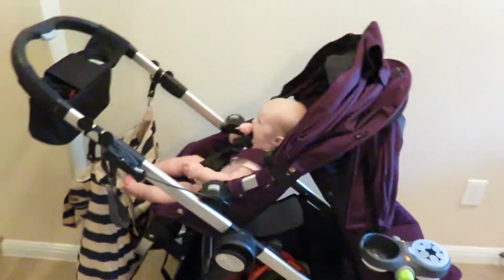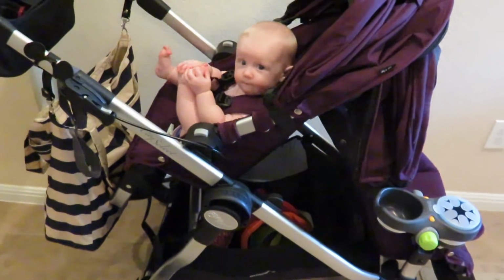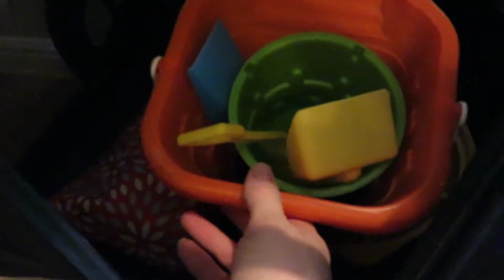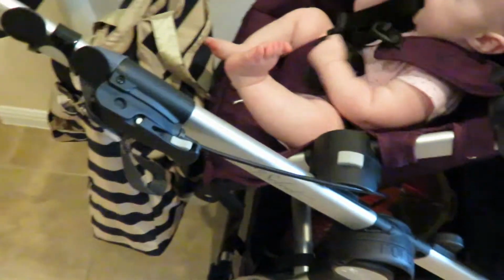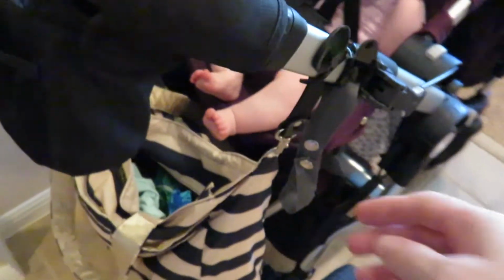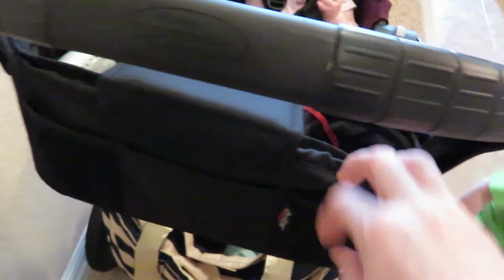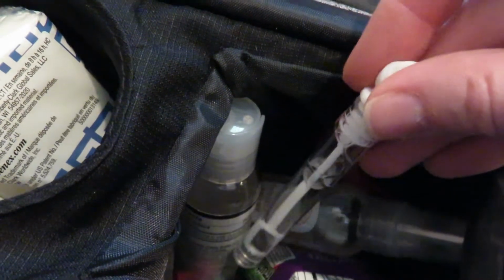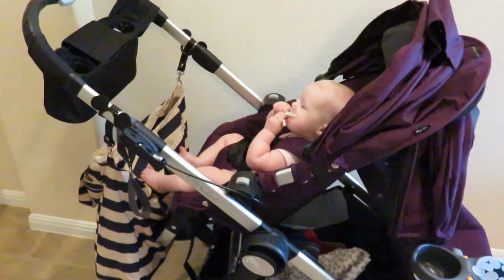Stroller Set up for Daily Use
How I keep our City Select stroller packed and ready to go for daily walks to the park, pool, or strolls around the neighborhood.